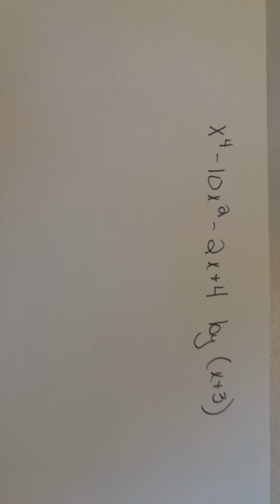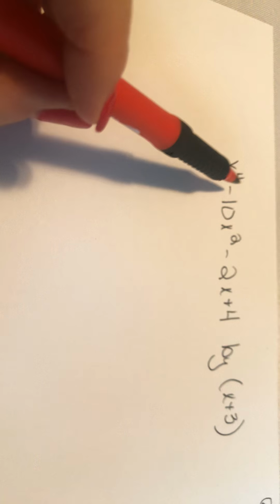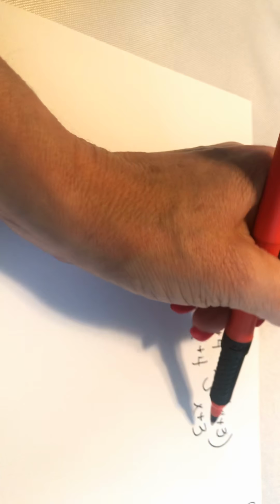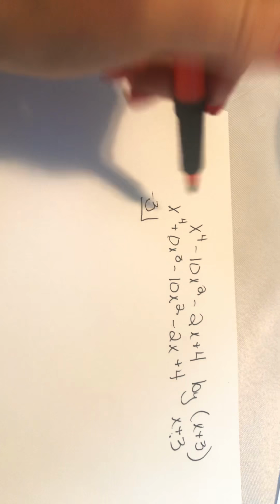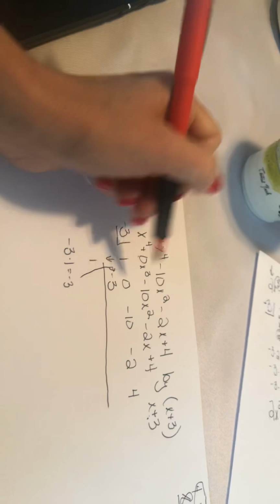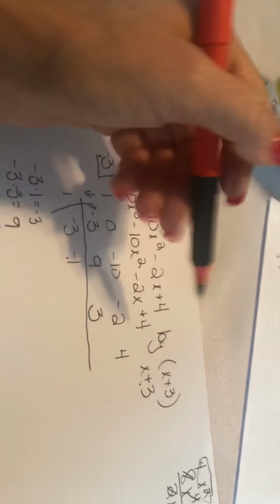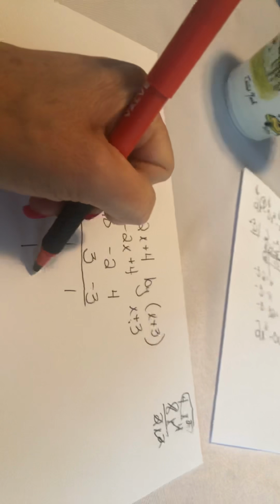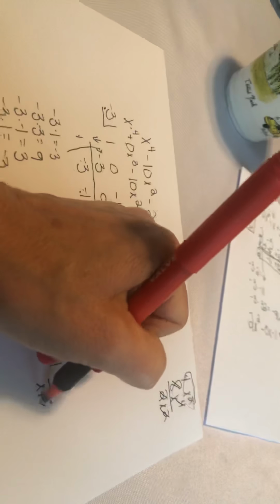March 16, 2020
Synthetic Division Sample Problem